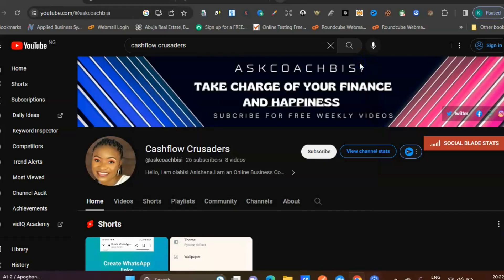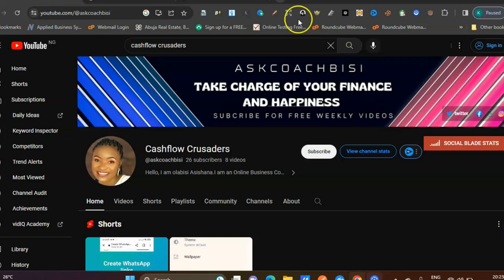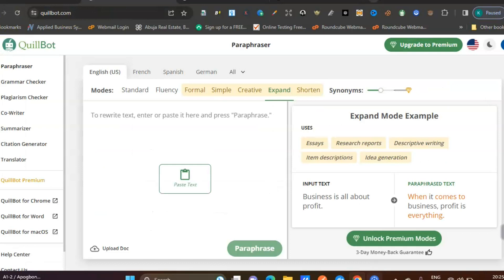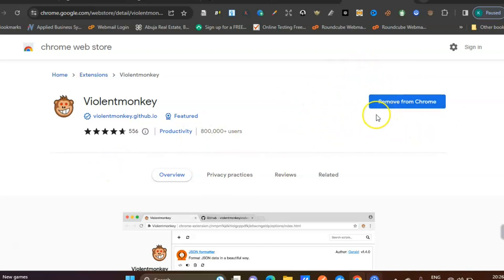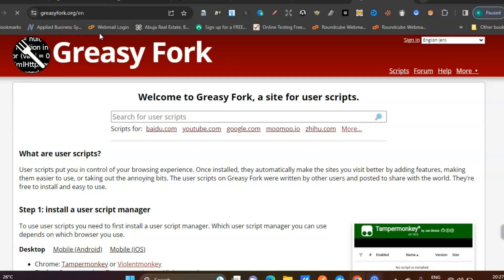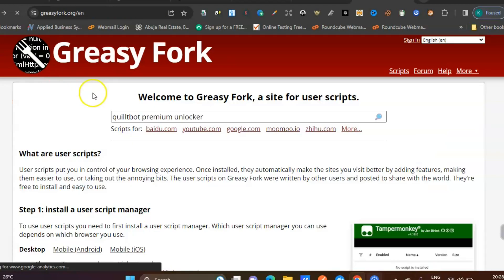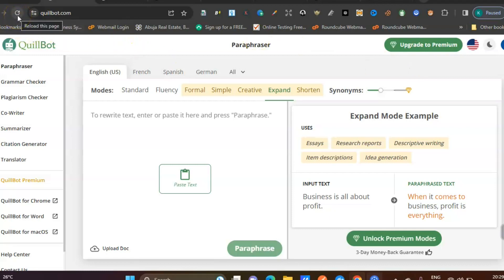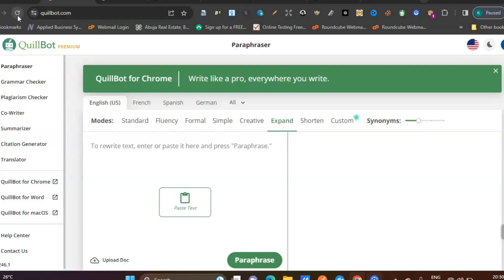Unlocking Quillbot Premium For LIFETIME 2023| Unlock Powerful Writing Tools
In this video, we'll show you an effective method to access Quillbot Premium, granting you access to a plethora of powerful writing tools without spending a dime. Quillbot is an exceptional online writing assistant that offers advanced features to enhance your writing, including intelligent paraphrasing, grammar checking, and much more.

Follow our step-by-step tutorial as we guide you through a legitimate and user-friendly process to unlock Quillbot Premium for free. By utilizing a combination of promotional offers, referral programs, and special discounts, you'll gain access to the full range of premium features that can significantly improve your writing efficiency and quality.

Discover how to maximize your writing potential with Quillbot Premium, allowing you to effortlessly rephrase sentences, improve grammar and style, and generate accurate citations. Whether you're a student, professional writer, or simply someone looking to enhance their writing skills, Quillbot Premium is a game-changer.

Join us as we unveil this fantastic opportunity and empower your writing endeavors. Don't miss out on this chance to take your writing to the next level without breaking the bank. Watch the video now and unlock the power of Quillbot Premium for free! Let's get started!